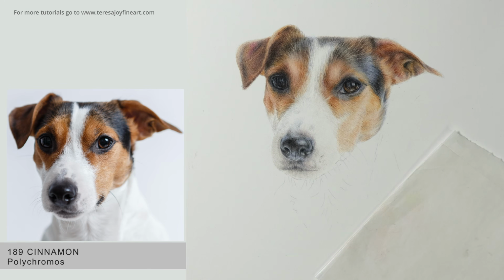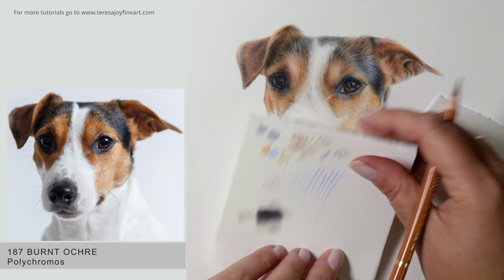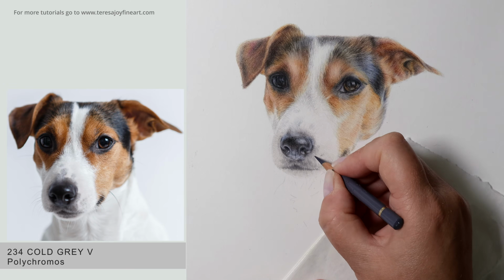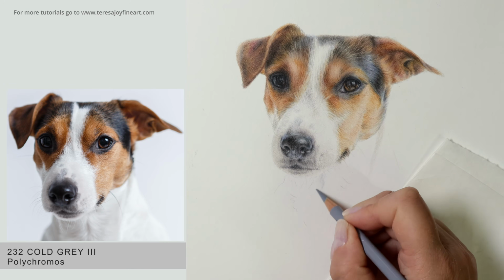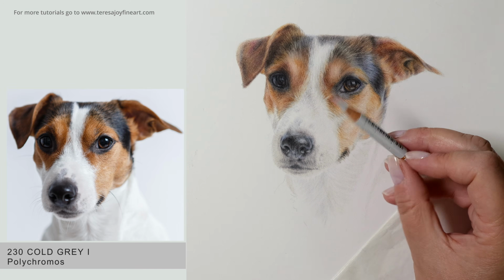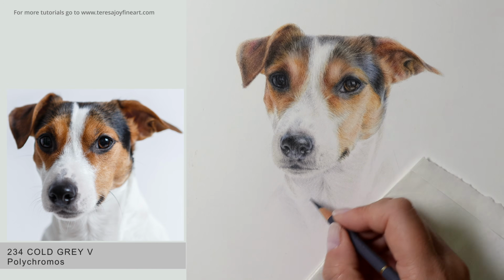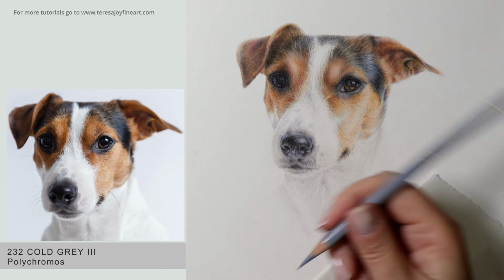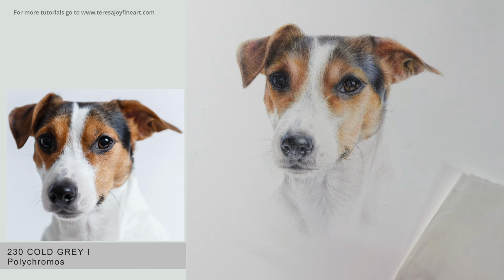PART 9 - How to Draw a Jack Russell Dog - Real Time - Step by Step - Colour Pencils for Beginners.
*How to Draw a Jack Russell Dog - PART 9 - Drawing the neck*

In this tutorial I'll take you through my techniques and process for drawing this realistic pet portrait of a Jack Russell Terrier Dog one step at a time.

In this video (Part nine), we will draw the dog's neck.

As we go through the all parts of the complete tutorial I'll explain some of the techniques that I use to achieve realism in the finished artwork.

*This is the final part of the project. I hope that you have enjoyed drawing this little brown, black and white dog with me.

I'm using colored pencils on hot press paper.

*Links to the exact materials that I use along with a FREE traceable line drawing, link to the reference photograph and a suggested supply list can be found below.*

Whether you are a beginner or advanced artist the project will offer tips and techniques which you can transfer into your own animal drawings.

*You can find all available parts of the Jack Russell Dog Tutorial in the tutorial Playlist Here:*